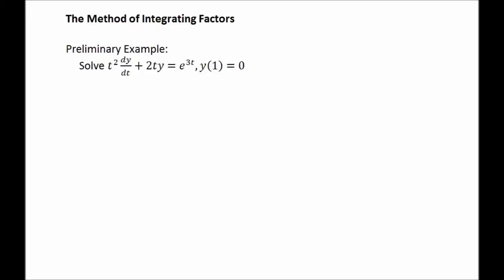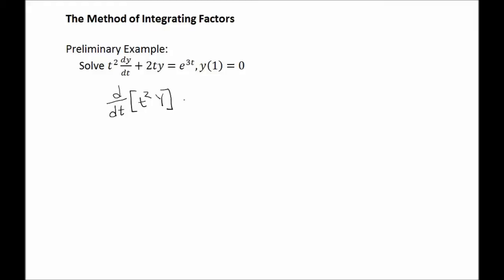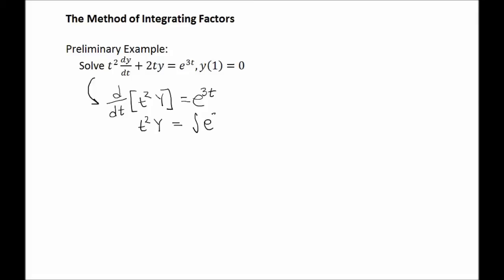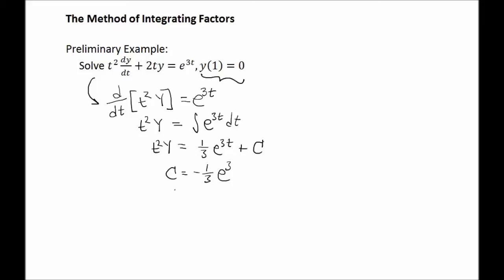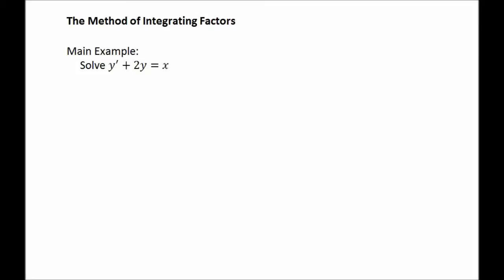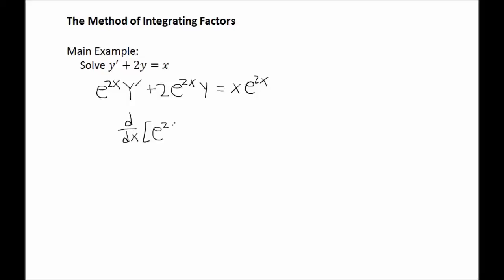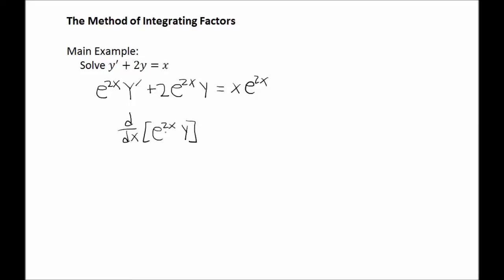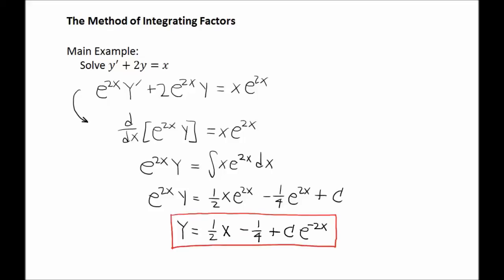Integrating Factors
A brief introduction to the method of integrating factors for solving first order linear ordinary differential equations.